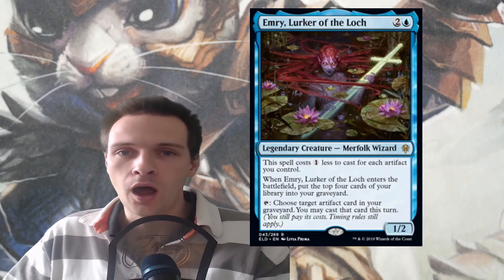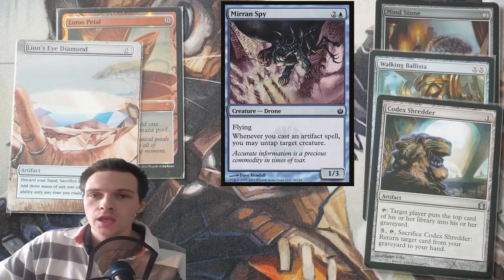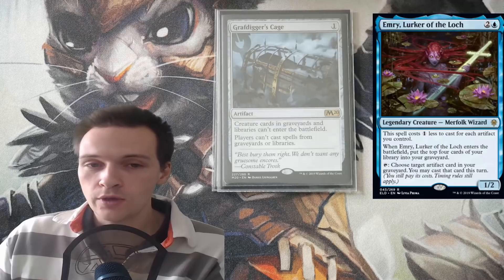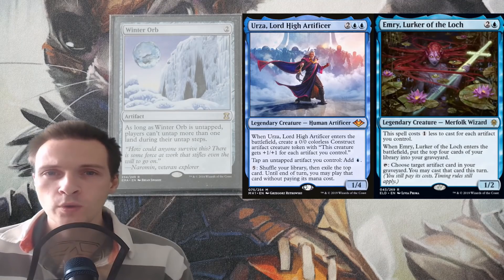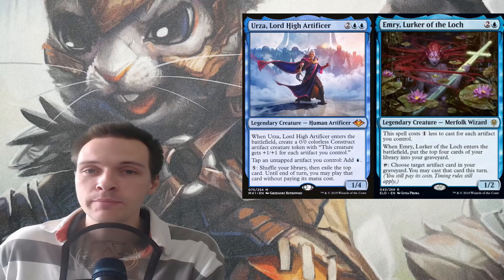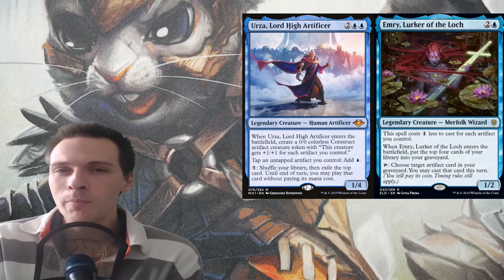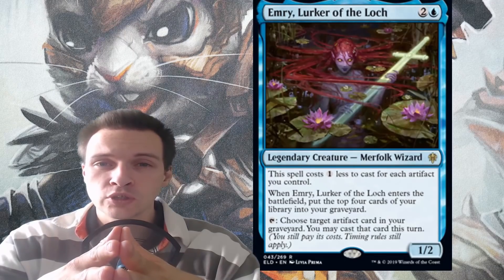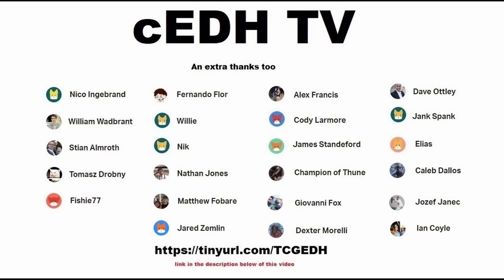Emry cEDH card review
a mono-blue graveyard artifact commander. Emry lurker of the loch. I also think this is a creature that could end up inside the 99 of a deck or two.

My discord channel, you are all welcome!